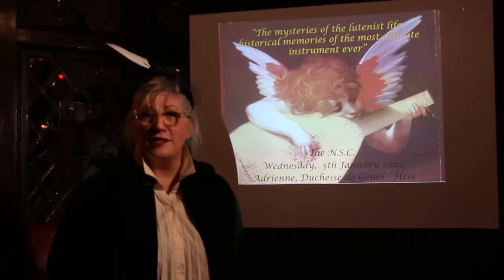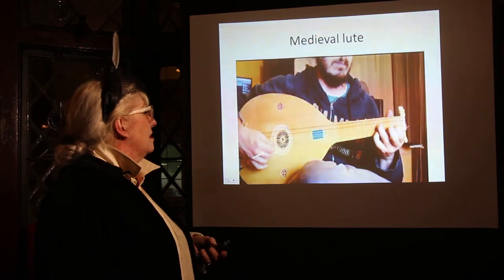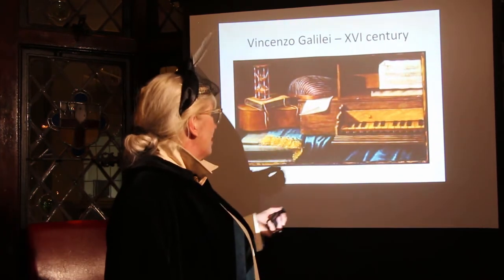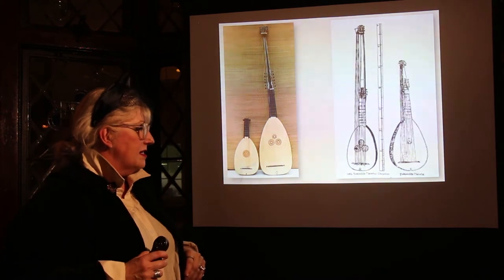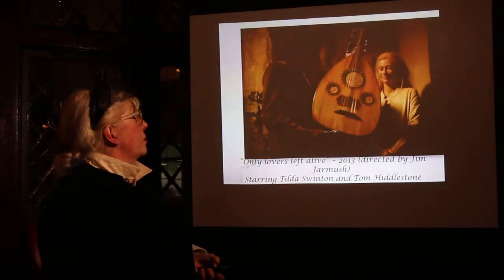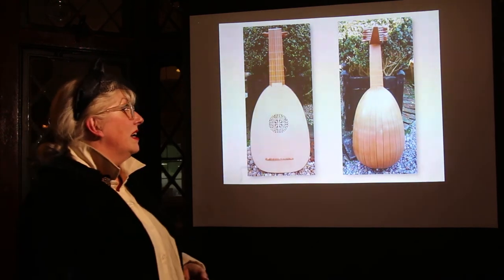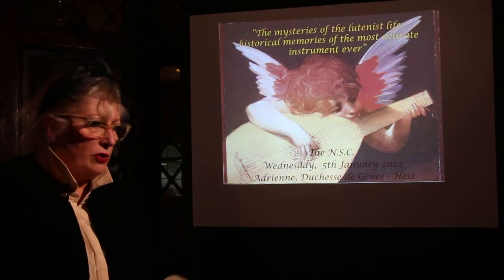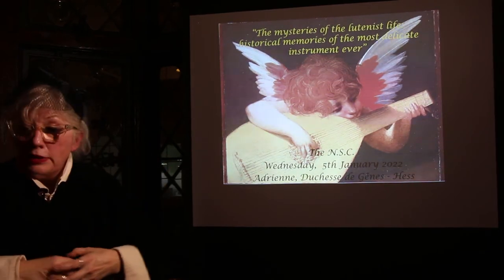Mysteries of the Lutenist Life: Historic Memories of the Most Delicate Instrument Ever (HD)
A direct recording of Adrienne's talk on the lute from the New Sheridan Club meeting on 5th January 2022—this version has much better video quality.